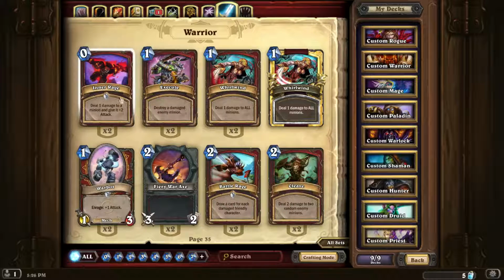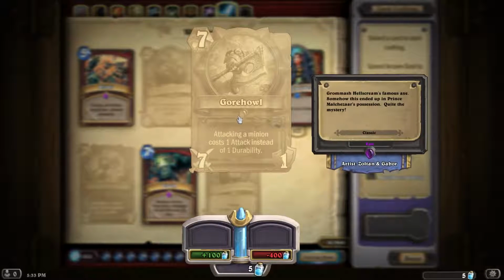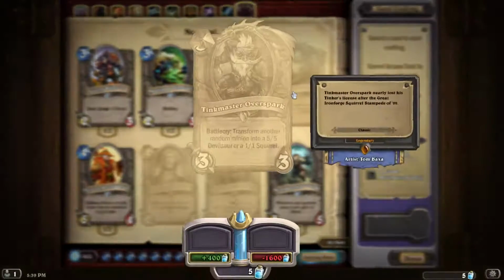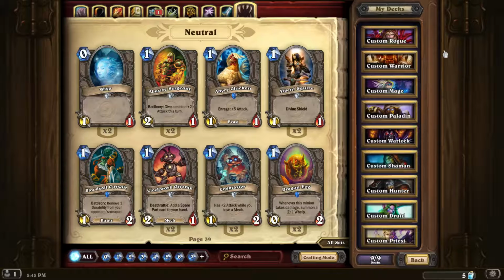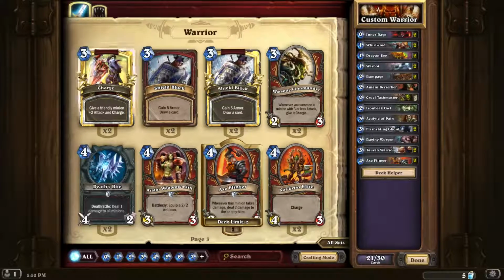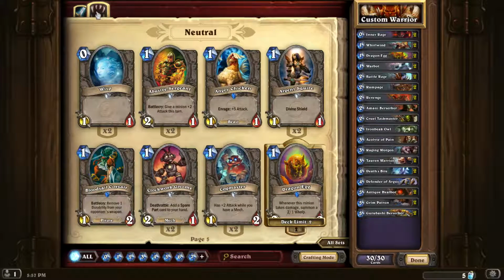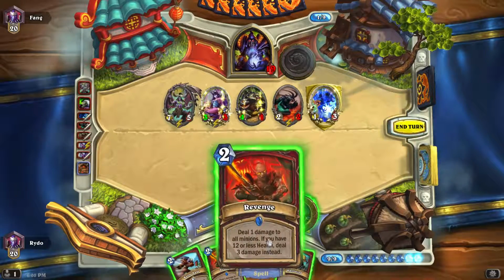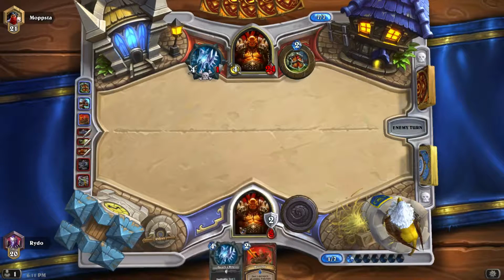Hearthstone #156 - Warrior Deck Rebuild (1080p 60fps)